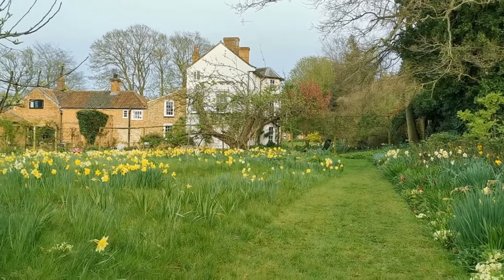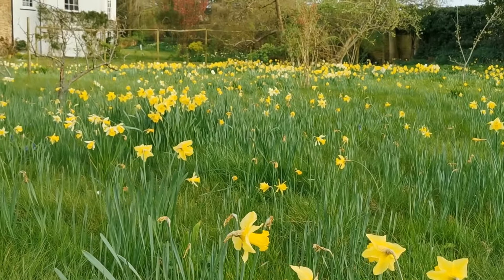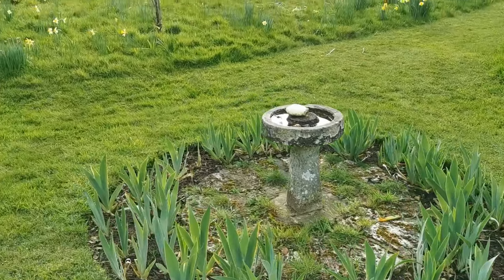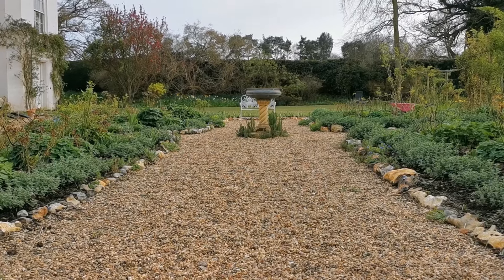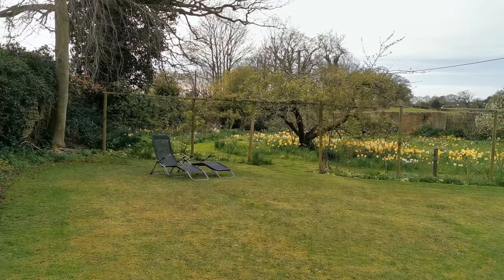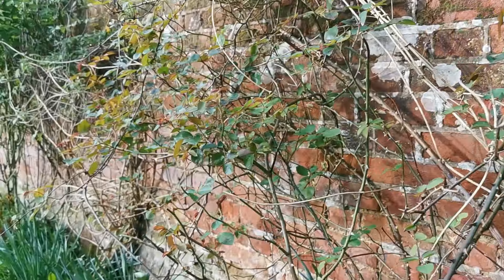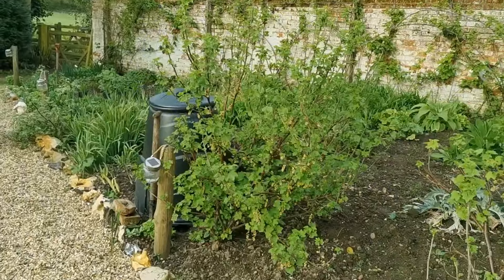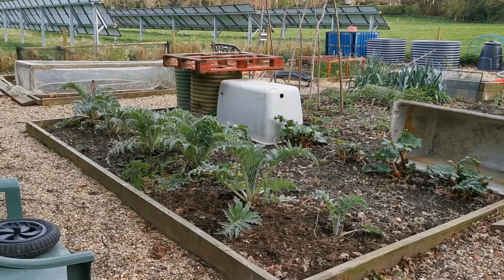An English Country House Garden Tour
English Country House Garden Tour in Norfolk England in April and the spring bulbs in the orchard are flowering. This informal country and cottage-style garden, surrounds a rambling farmhouse, with Tudor foundations,  Georgian and later Victorian extensions, and the latest Elizabethan (II) out-house and barn conversions.
The garden style is informal and edges open countryside with long views to the west with mature Oaks farmland. Elements of the old farmyard have now been incorporated into the garden, including the old yard boundary red brick walls. Much of the planting dates back to the 1960s when the previous owner planted flowering trees and roses and quinces, many of which now give a superb mature display each year.